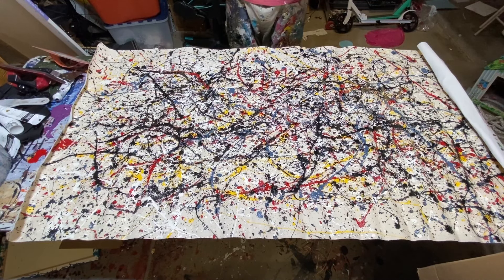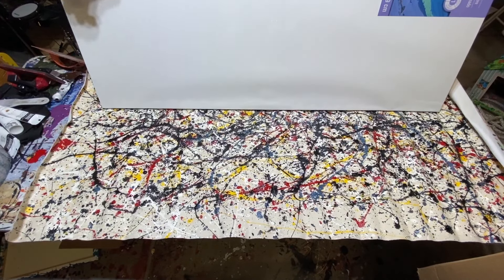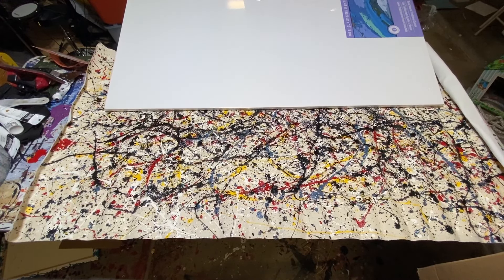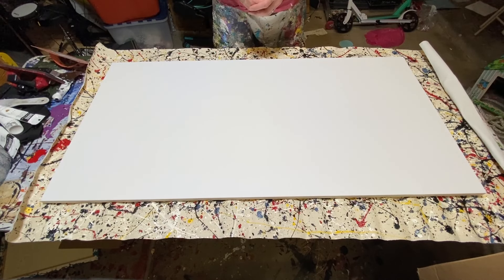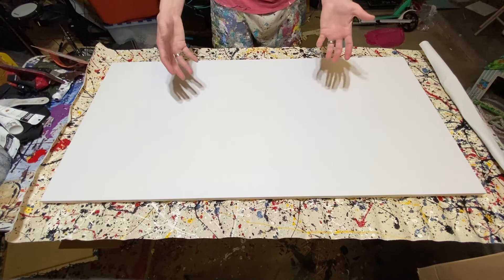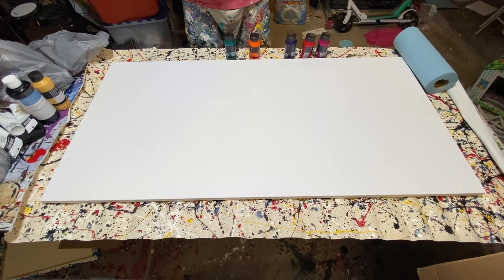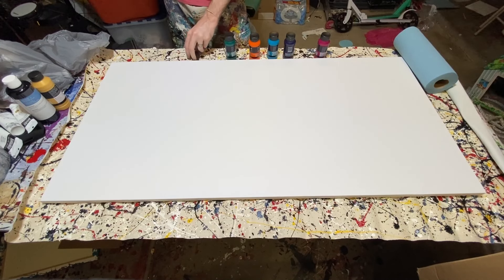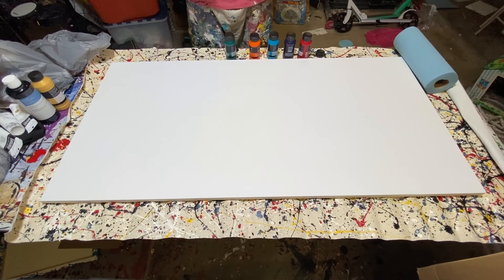I Tried the Paper Towel Painting Technique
I tried painting with acrylic pouring paint and paper towels. Here's how it went.

Main Channel:  @CotySchwabe
Christian Channel:  @asoulredeemed
Coty and Amanda: @cotyandamanda
Radiant Salvation: @radiantsalvation
Success & Scripture:  @successandscripture